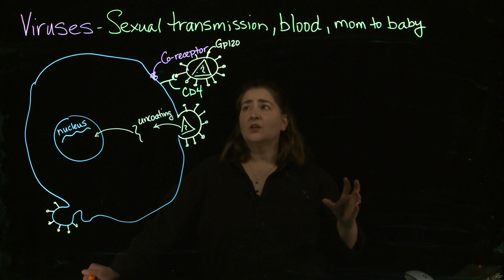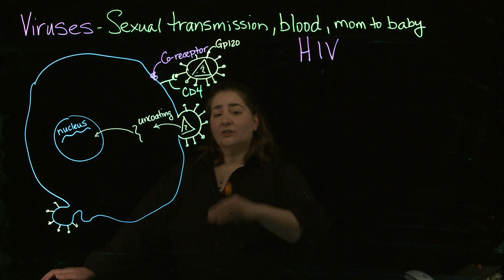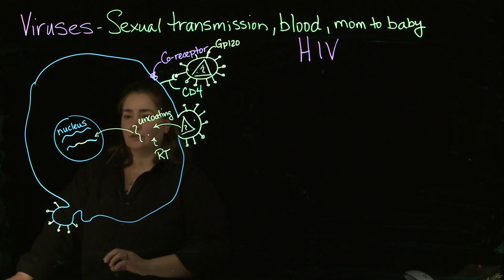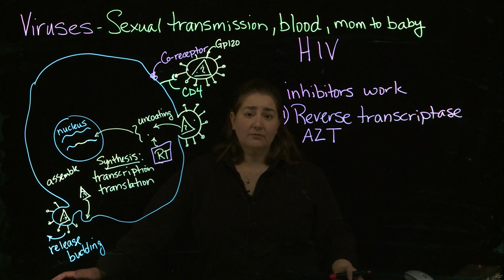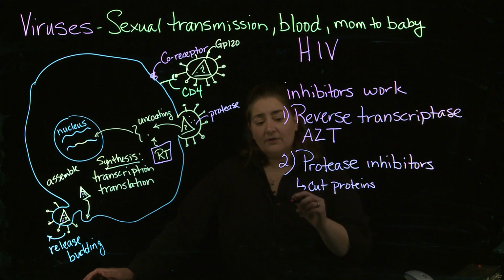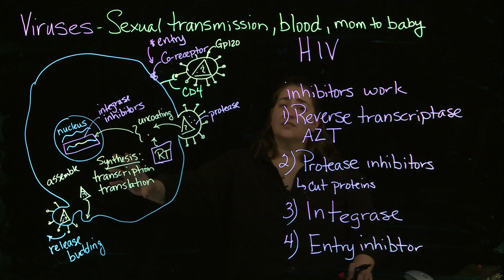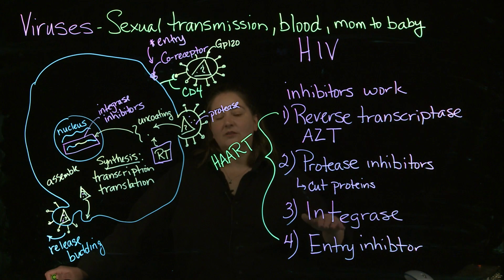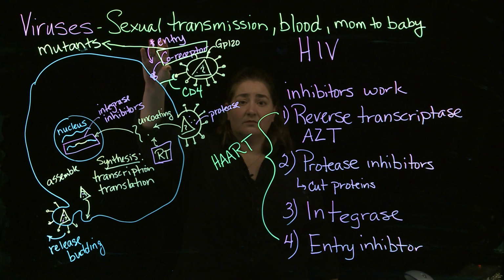HIV part 2